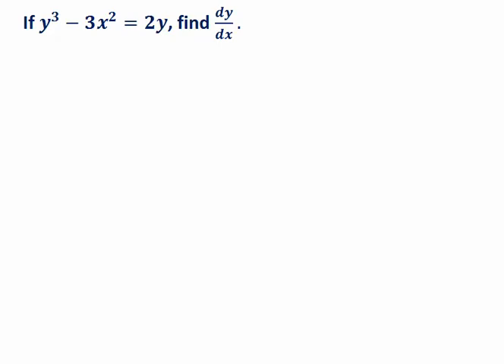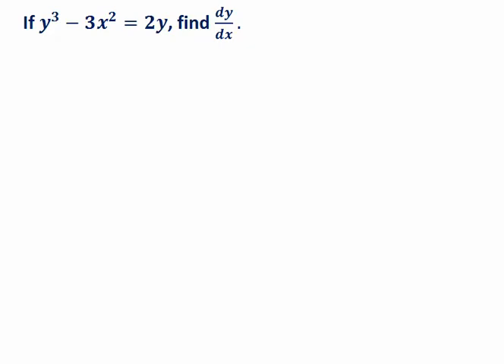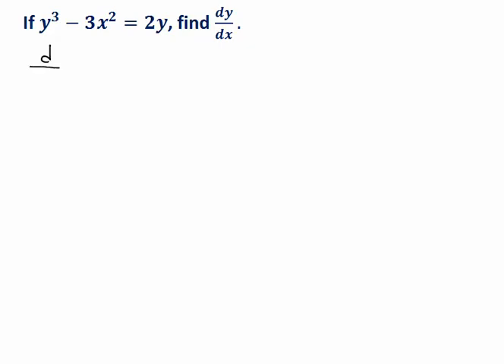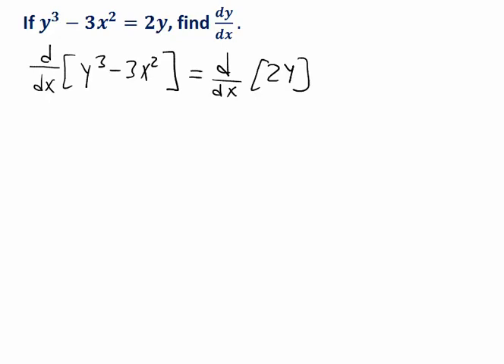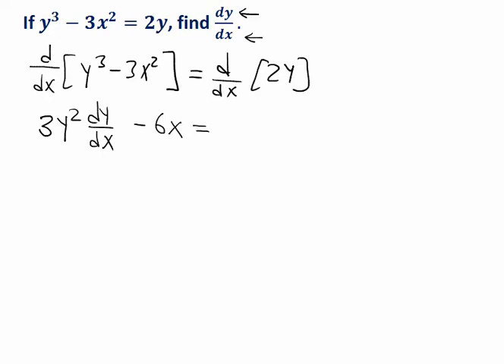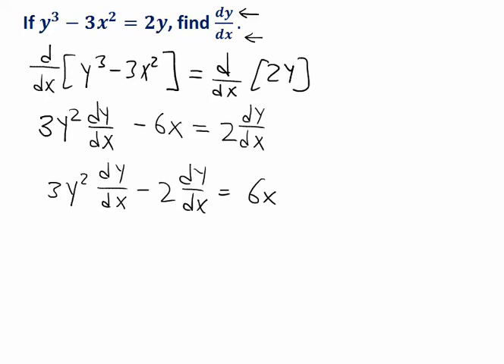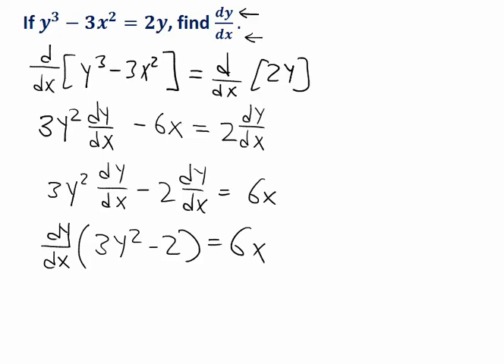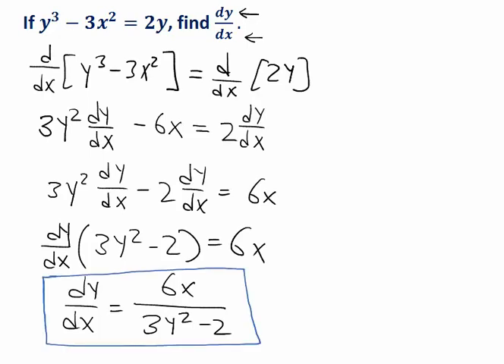Implicit Differentiation Example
A standard example us using implicit differentiation.